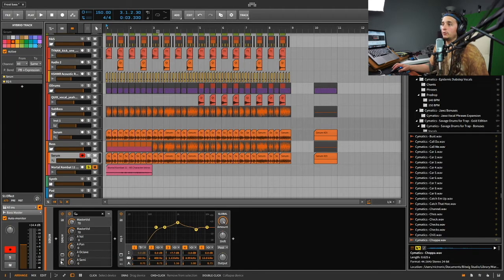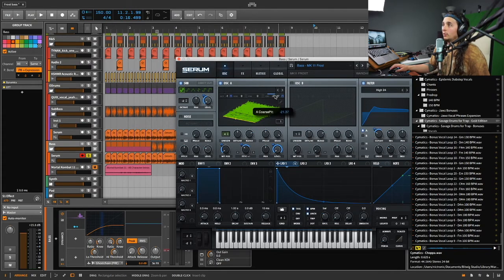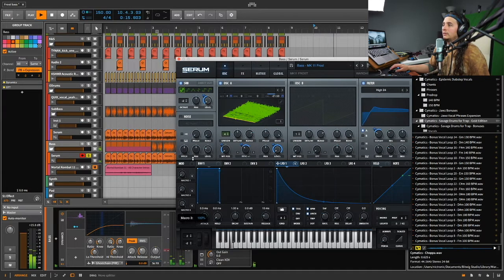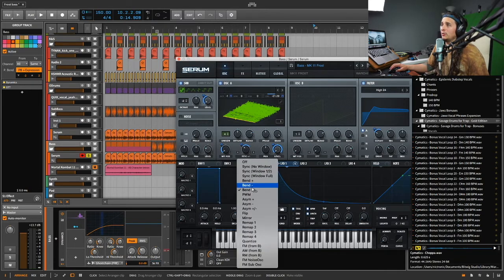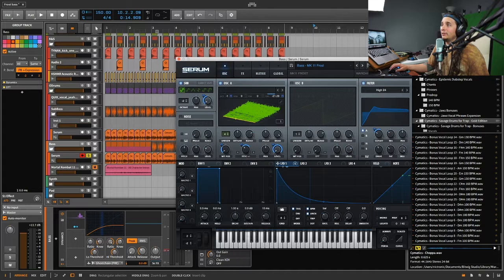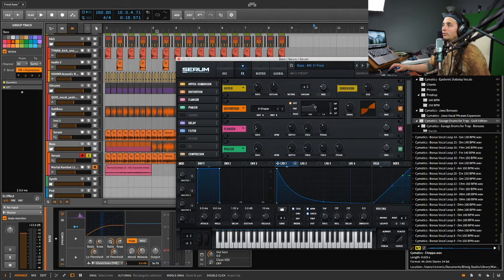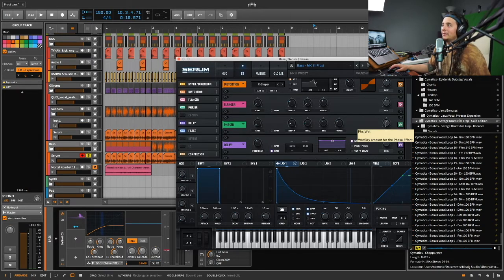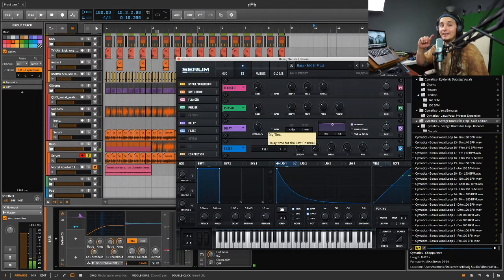Mortal Kombat 11 Frost Bass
Follow Warchief